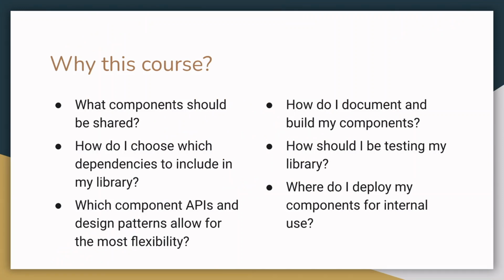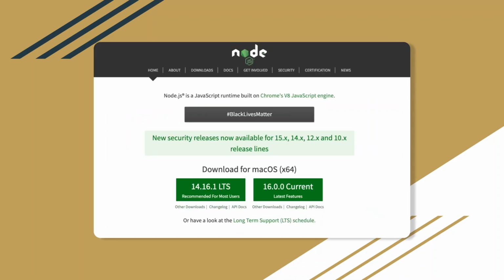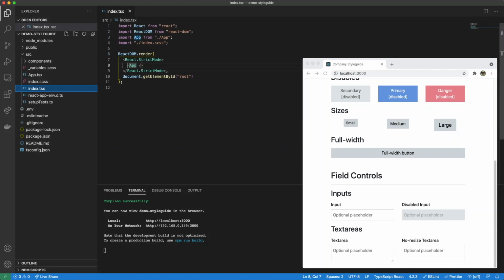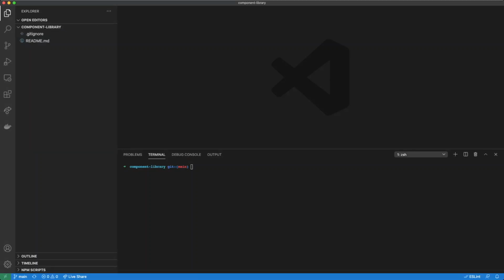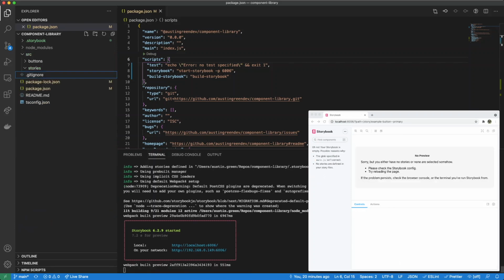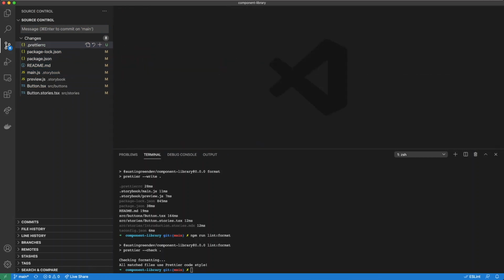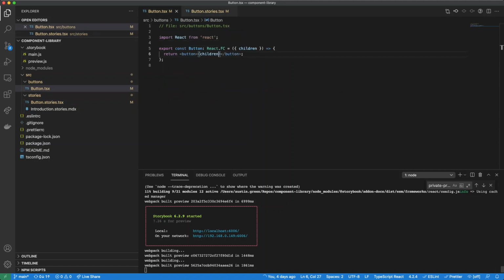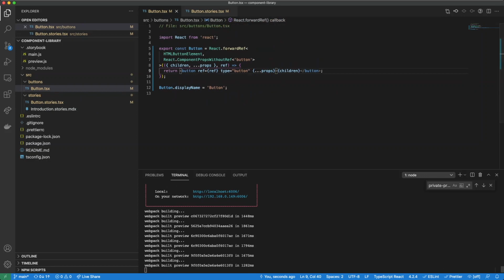Create a Private, Enterprise-Grade, Component Library using React with Senior Databricks Engineer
Create a private component library using React, TypeScript, Storybook and GitHub packages with Databricks Senior Software Engineer and code mentor, Austin Green.  Austin has been helping his teams create robust, accessible, and pleasant user experiences through shared component libraries since 2016.  He condenses his knowledge and years of experience acquired at Garmin, Zendesk and Databricks to teach the most important patterns that can make or break the development experience for a component library.  Go step by step through creating a production-ready private component library in the full course, The newline Guide to Building a Company Component Library,

Creating a company-wide component library with React is not always clear due to React's unopinionated nature. It’s easy for components to be rife with anti-patterns and difficult to test.  With that in mind, The newline Guide to Building a Company Component Library is full of shared component API patterns and tooling best practices that let you create reusable shared component libraries immediately.  By the end of this course, you’ll be able to identify potential shared components in an existing codebase, create an NPM library from scratch with TypeScript and Storybook, build and deploy a modern NPM package to a private NPM registry, understand the importance of choosing your libraries dependencies as well as basic and advanced API patterns for shared components.

Chapters
0:00 Course Introduction
02:39 Types of Component Libraries
04:23 Technologies and Modules
05:46 Environment Setup
06:36 Component Boundaries
08:40 Identifying Components
13:12 Choosing Dependencies
15:34 Creating a New Package
20:11 Storybook Environment
24:58 Formatting and Linting
29:55 Button API